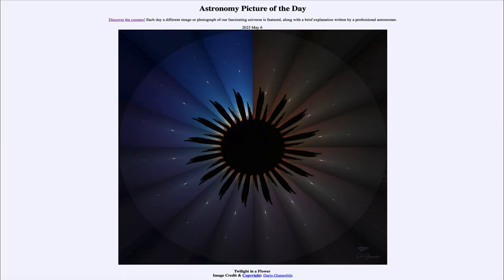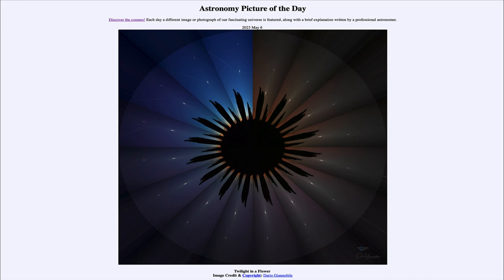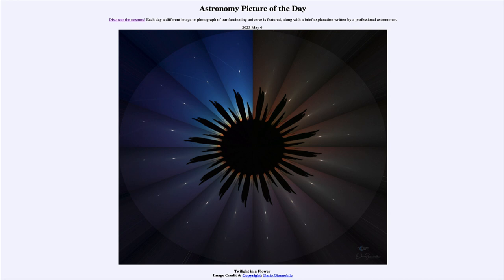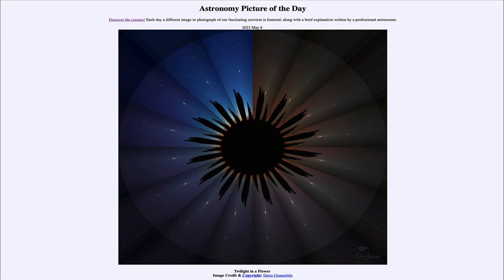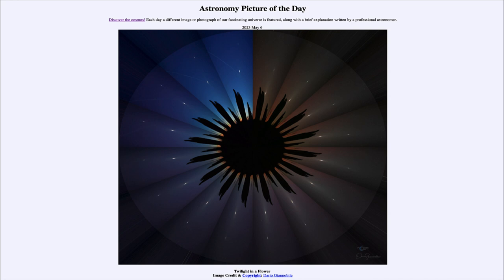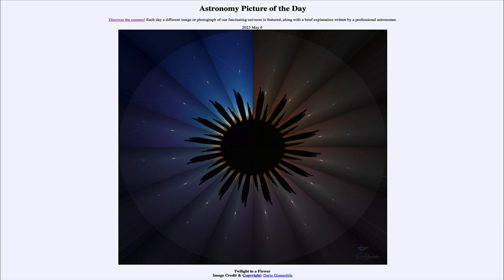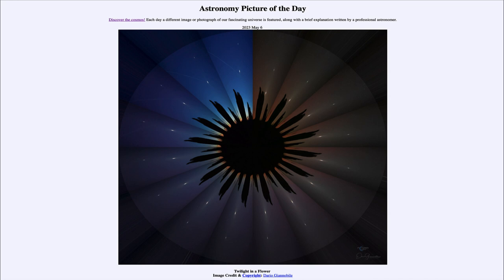2023 May 06 - Twilight in a Flower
In today's image, we see 16 images of the twilight on April 22. Start at the top and move counterclockwise and you can watch as the sky fades from brighter to darker as the evening progresses.